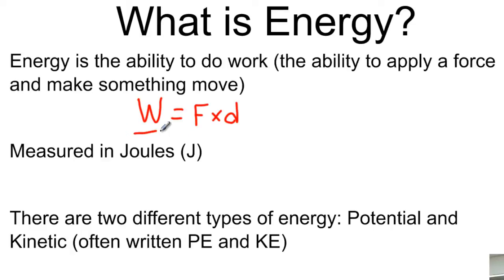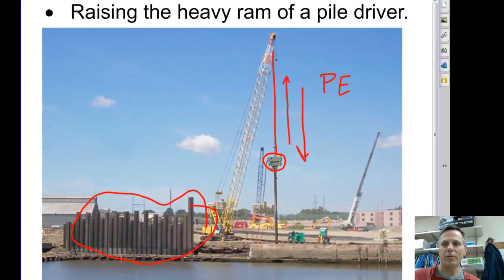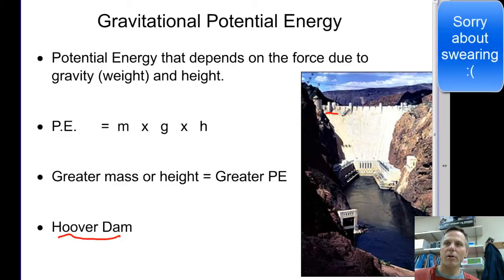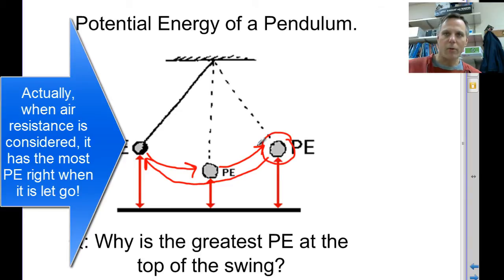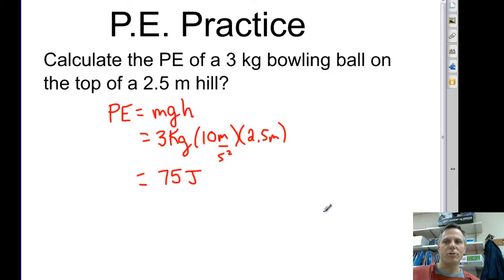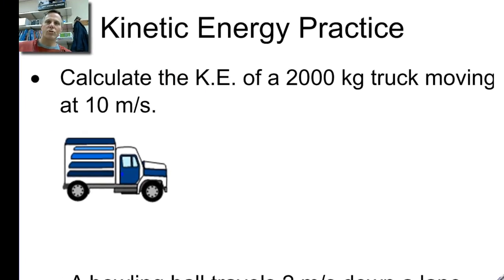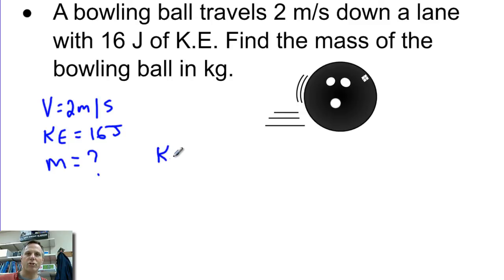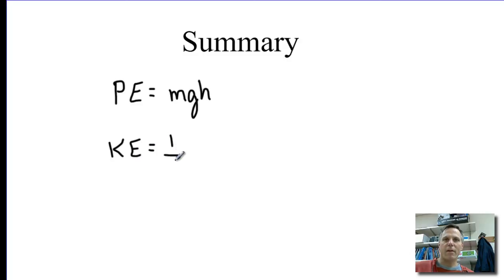PE and KE